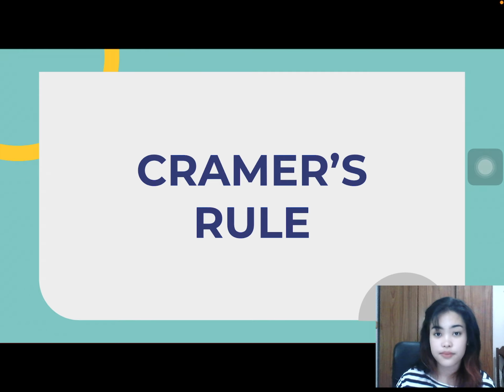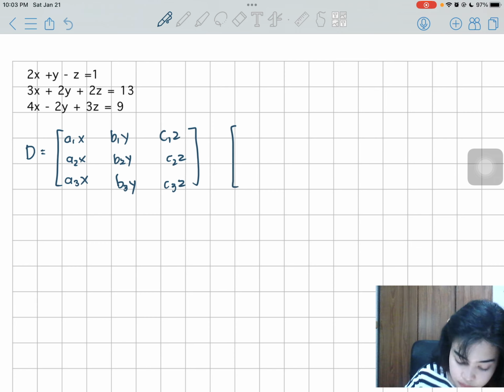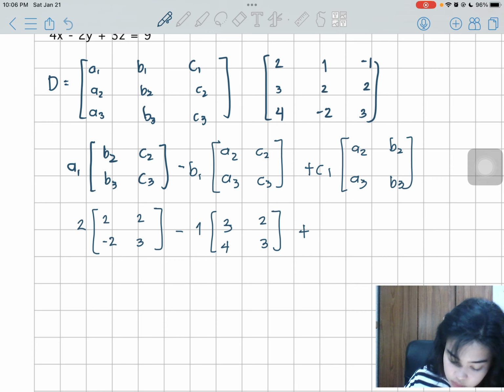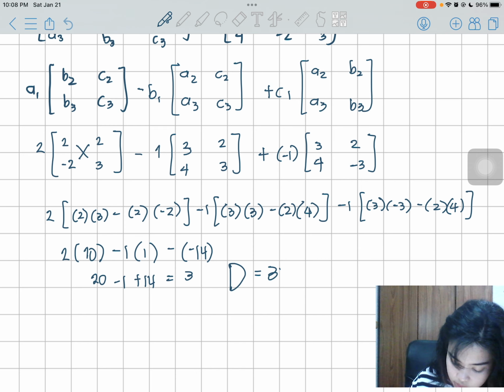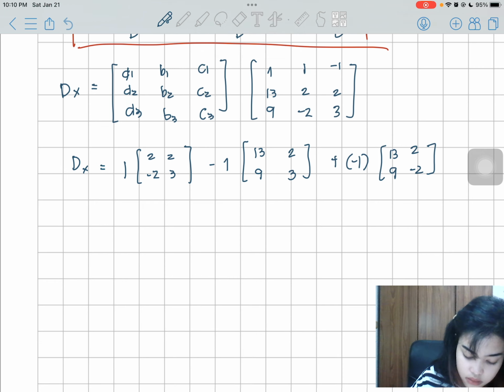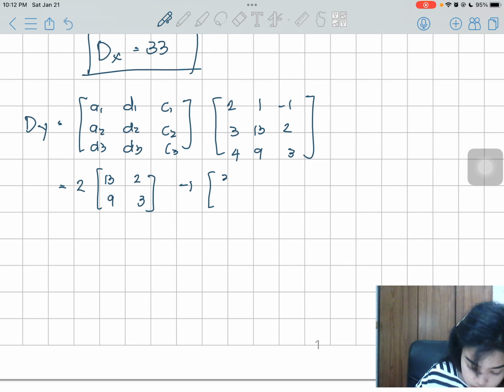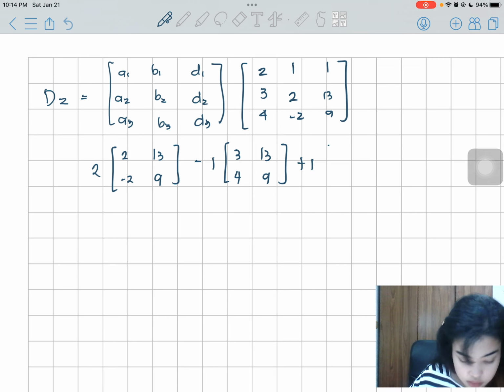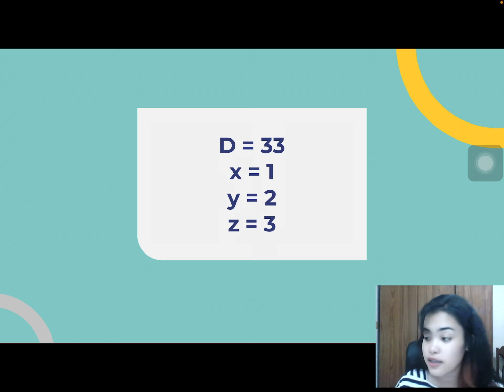Cramer's Rule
Hosmillo, Almira Joyce S